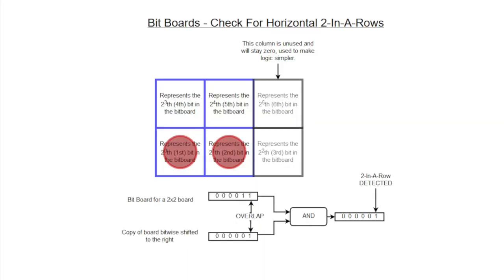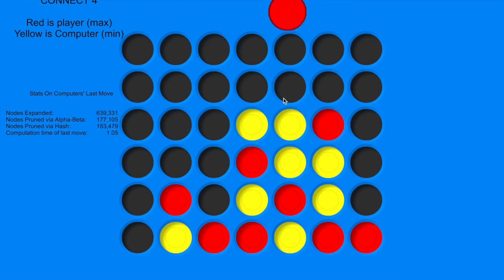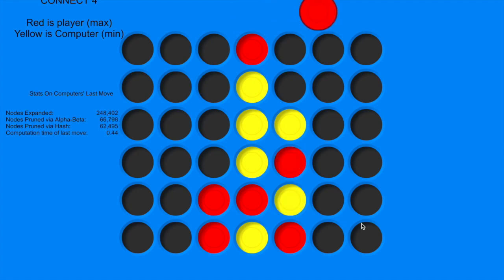Connect 4 AI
Connect 4 using Alpha Beta Pruning and other methods.